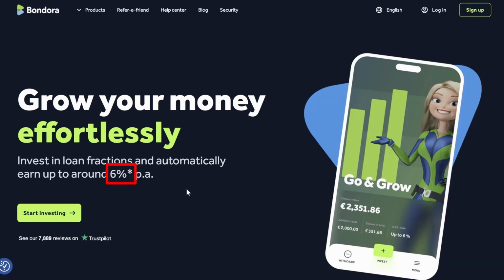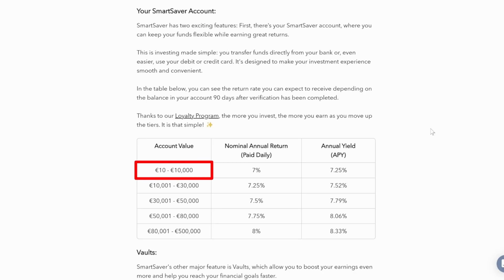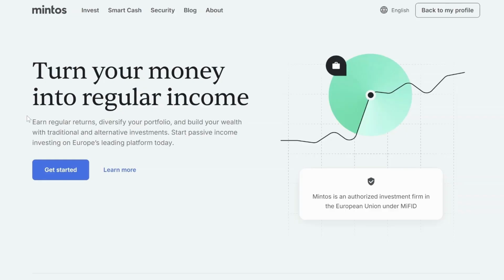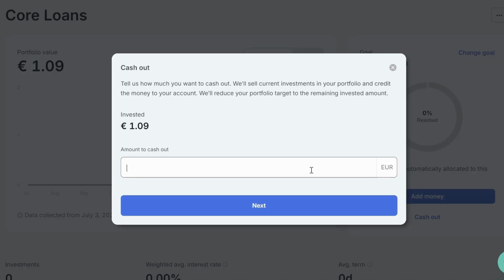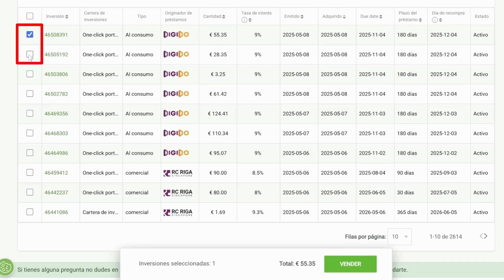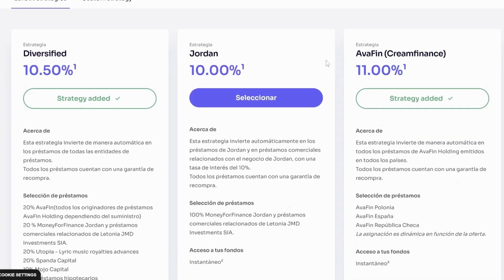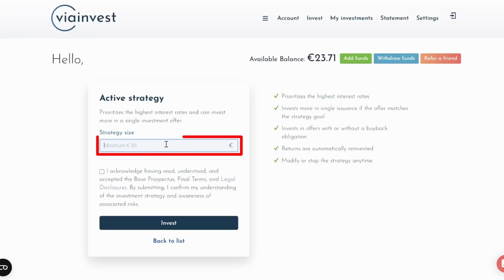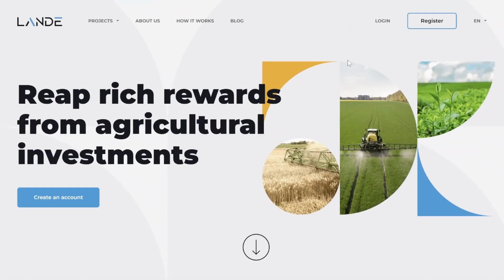P2P LENDING for beginners 🔥 BEST EASY PLATFORMS TO START INVESTING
🎁 Bondora BONUS €25 (minimum investment €500 in the first 30 days)
🎁 Monefit BONUS €5 + 0.25% of the amount invested in the first 90 days
🎁 Mintos BONUS €25 (investing a minimum of €1500 before 5/31/2025)
🎁 Peerberry BONUS 0.5% of the amount invested in the first 3 months
🎁 Esketit BONUS 0.5% of the amount invested in the first 90 days
🎁 Viainvest BONUS 1% of the amount invested Invested in the first 90 days

Others:
🎁 Crowdpear BONUS: 0.5% of your investment in the first 90 days
🎁 Debitum BONUS: 1% of your investment in the first 30 days
🎁 Lande BONUS: 3% of your investment in the first 30 days

💛 P2P platforms with welcome BONUS for new investors:
🎁 Bondora BONUS €5 (minimum investment €50 in the first 30 days)
🎁 Bondster BONUS 1% of the investment the first 3 months
🎁 Brickstarter BONUS €50 using the code CARMEN50
🎁 Crowdpear BONUS 0.5% of the investment the first 90 days
🎁 Debitum BONUS 1% of investments in the first 60 days
🎁 Estateguru BONUS 0.5% of the amount invested in the first 3 months to invest in the platform.
🎁 Fintown BONUS 2% of the first investment
🎁 HeavyFinance BONUS 2% of the investment the first 30 days
🎁 Income BONUS 1% of the average amount invested in the first 30 days
🎁 Inrento €20 BONUS after the first investment
🎁 Lande BONUS 1% of the investment the first 90 days
🎁 Lendermarket BONUS 1% of the investment the first 60 days
🎁 Lonvest BONUS 1% of the investment the first 90 days
🎁 Maclear BONUS 1.5% of the investment the first 90 days
🎁 Monefit BONUS €5 + 0.25% of the investment in the first 90 days
🎁 Peerberry BONUS 0.5% of the investment the first 3 months
🎁 Twino BONUS €20 (minimum investment €100)
🎁 Viainvest BONUS 1% of the amount invested in the first 90 days
🎁 Ventus BONUS 1% of the amount invested in the first 90 days

⚙️Interesting FINANCIAL tools for your investments: ⚙️

💱 Multi-currency REVOLUT account and card, for card payments and SEPA transfers without commissions

📧 Do you want to receive biweekly news with the latest news in P2P lending directly in your email?

📙 Learn more about P2P lending investments with the book:
Invest in P2P Lending

I do not accept donations, use that money to invest in yourself or invest in P2P lending!